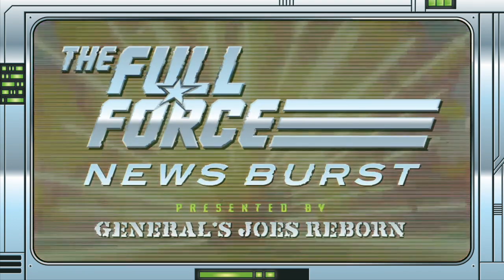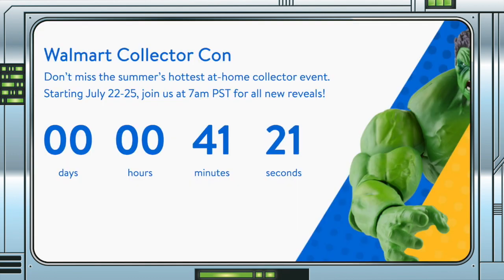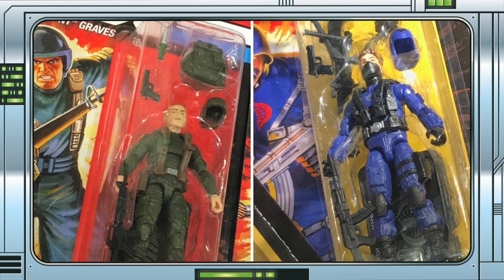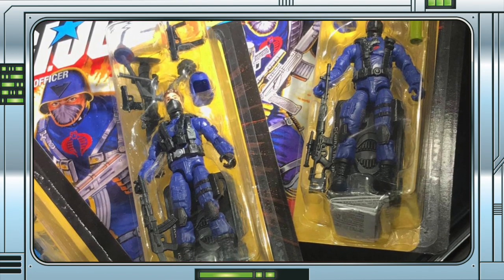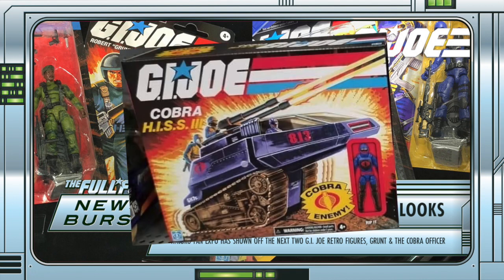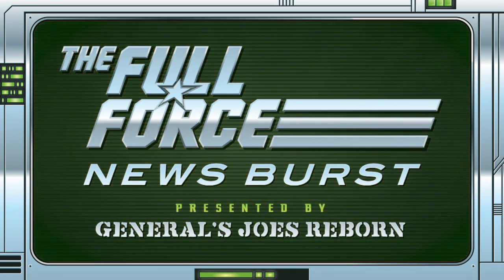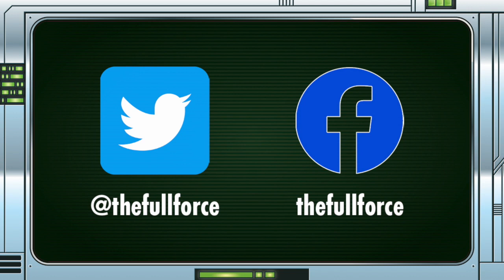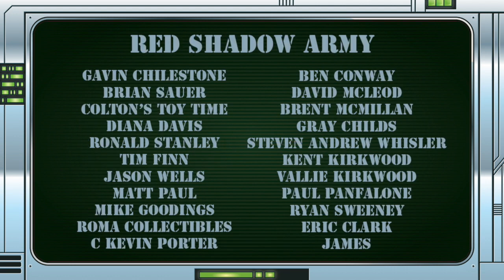NEWS BURST!! RETRO GRUNT & COBRA OFFICER FIRST LOOKS AT HASBRO FAN EXPO!!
FULL FORCE!!!